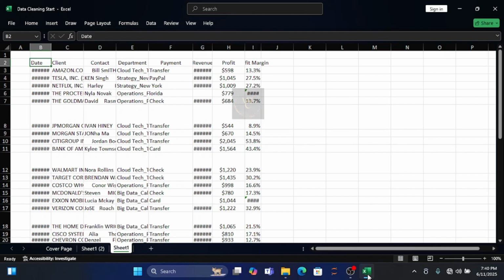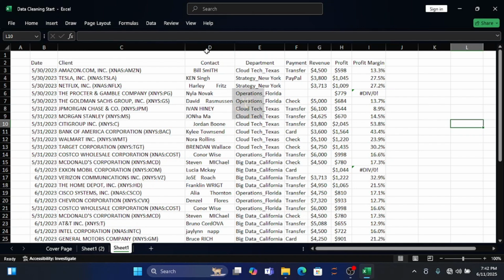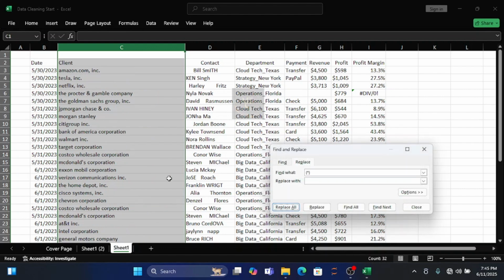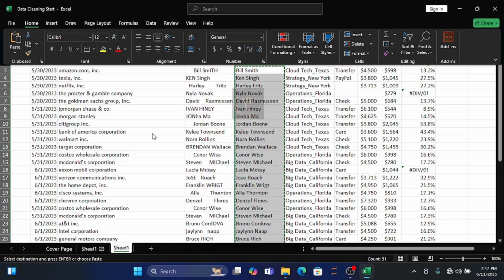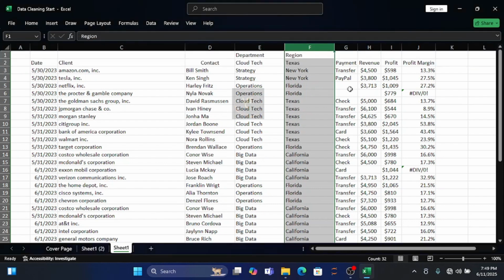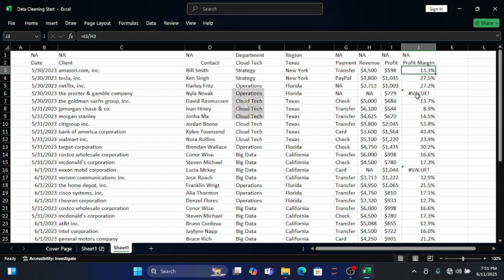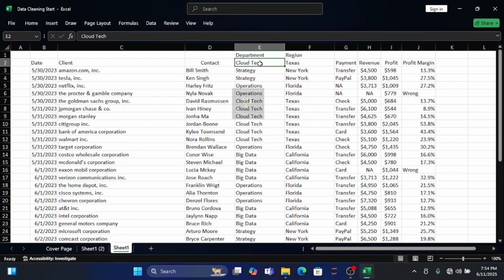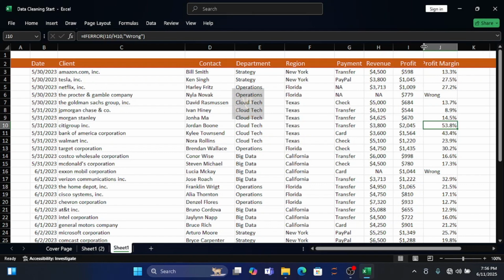How to clean dirty data using Excel.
This video enables viewers learn the processes involved in modeling and mining data using excel.